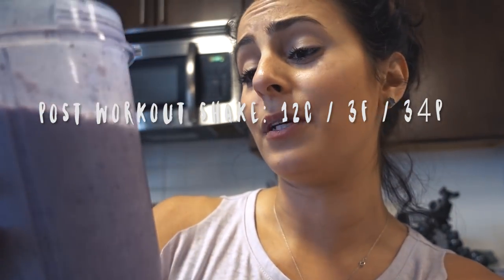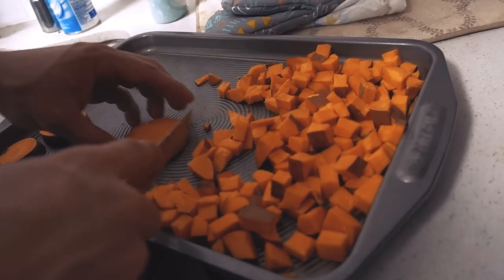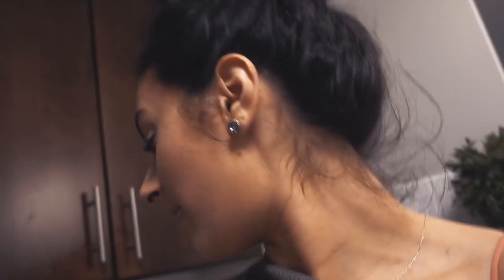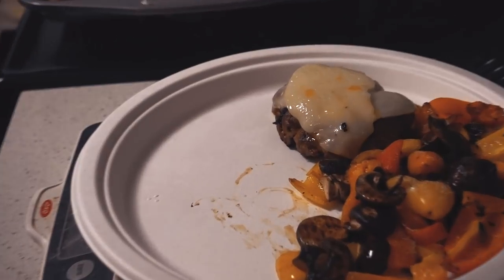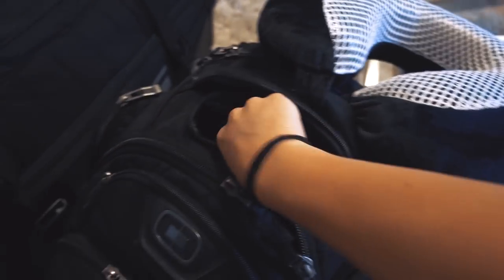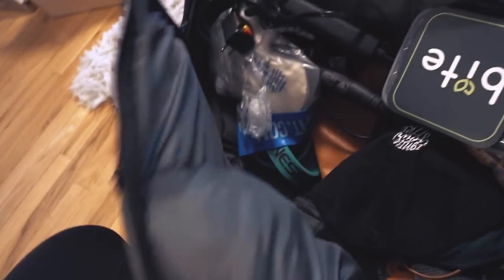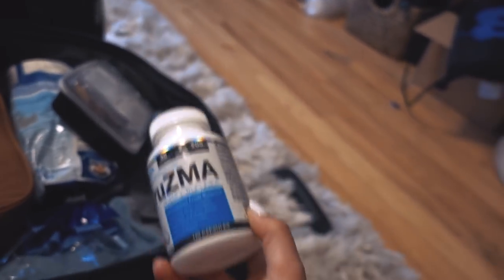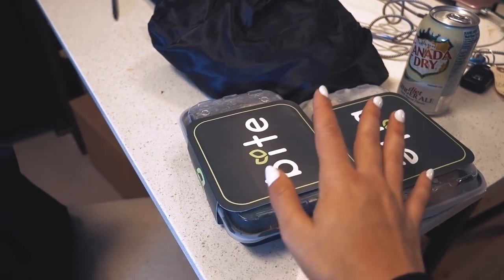Meal & HIIT Cardio Ideas For Fat Loss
Wondering where I got something? Probably on Amazon.